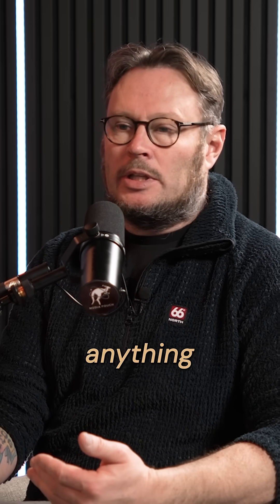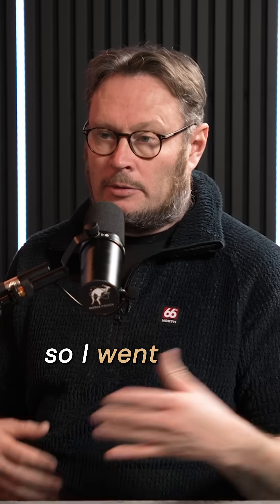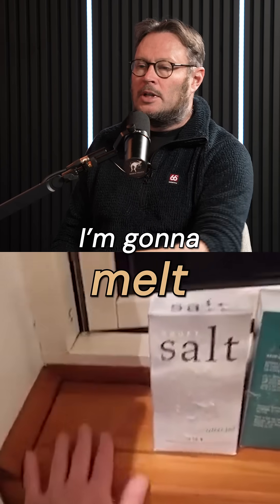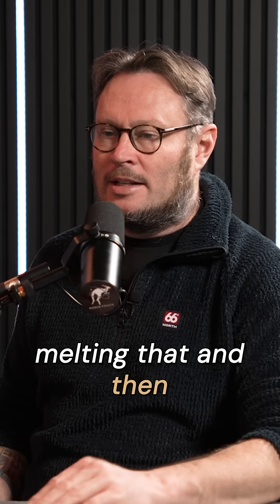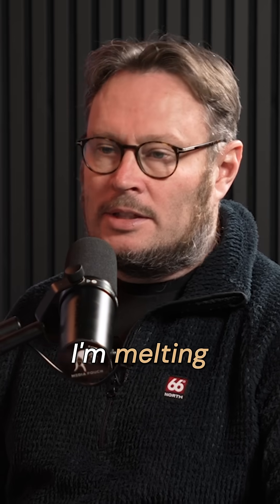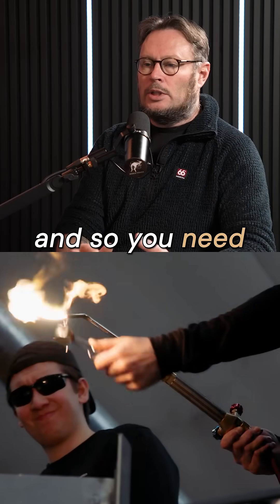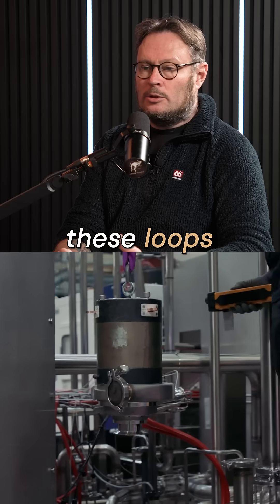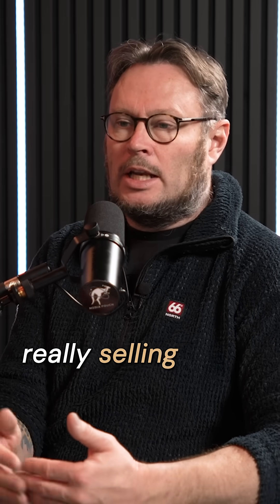How we Build a Molten Salt Reactor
Copenhagen Atomics is a hardware-first type of company. We build, test and optimise our design continuously.